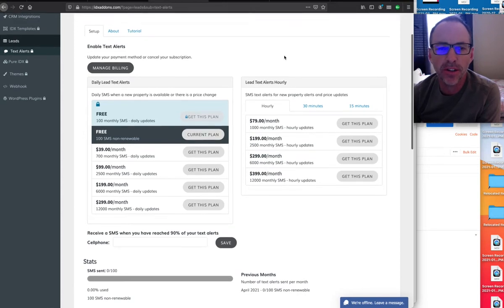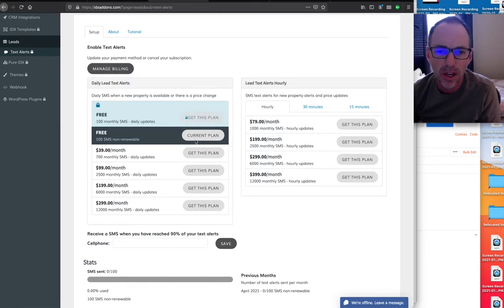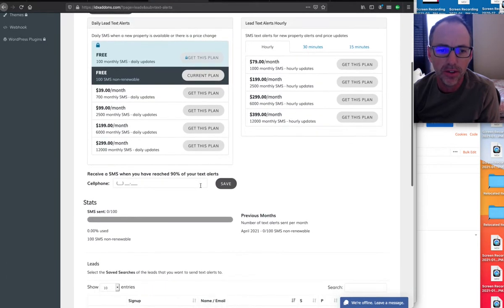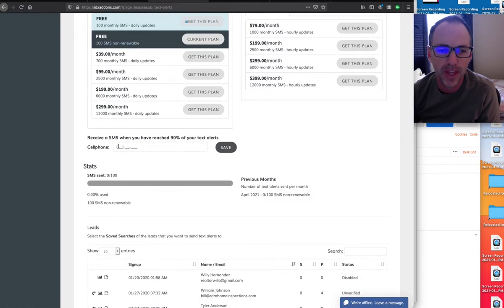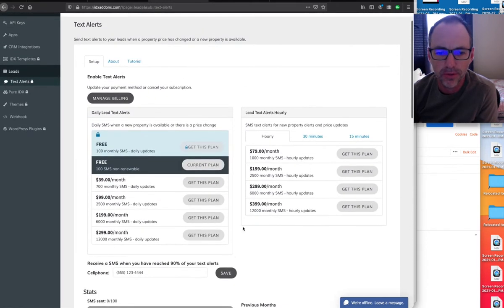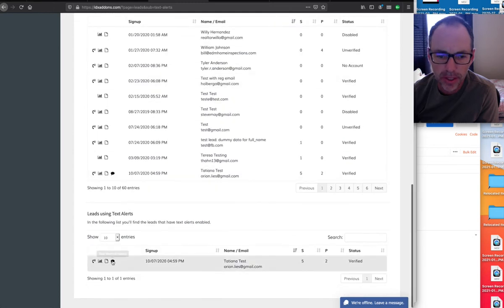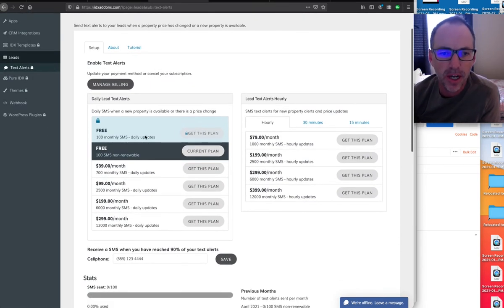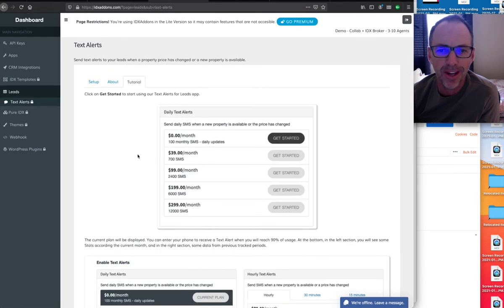Free Text Alerts for IDX Broker Buyer clients on WIX, WordPress, Webflow, SquareSpace, any platform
If you are looking for text or SMS alerts for your real estate buyers from their saved searches?

Get our SMS alerts.  This video shows a quick tutorial showing how to send a text alert to your buyers when there are new properties available.

On the IDXAddons Lite account, you get 100 free alerts.

If you upgrade to the FREE Premium account, you will get 100 SMS alerts per month.

This will work great for your WordPress website, WIX, SquareSpace, Weebly, Duda, Webflow, PureIDX or any other real estate website.